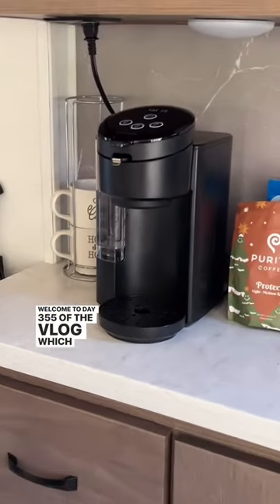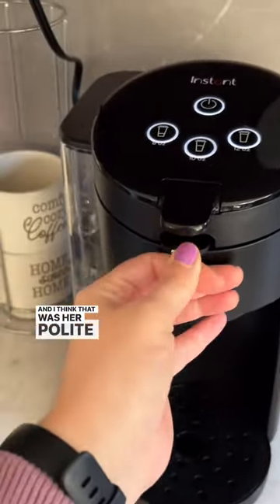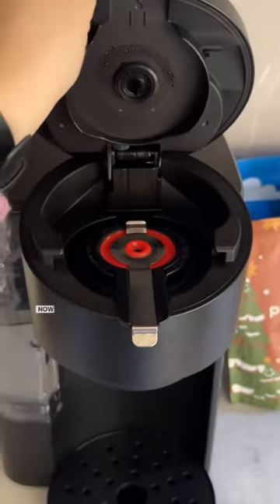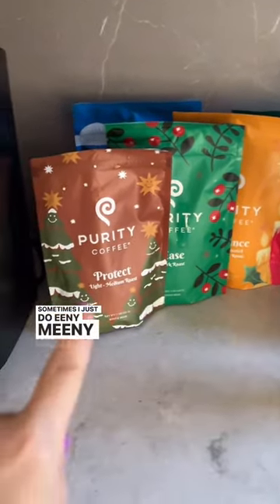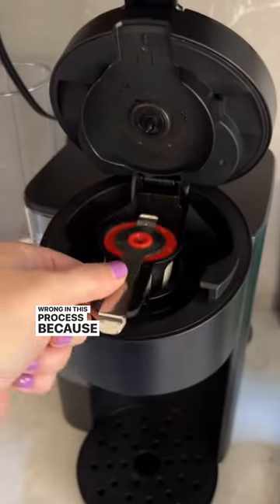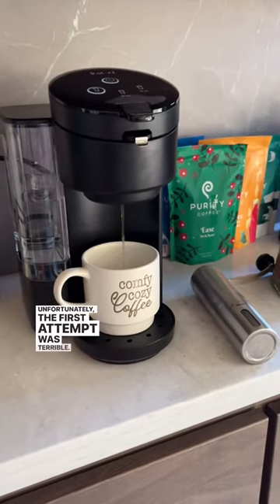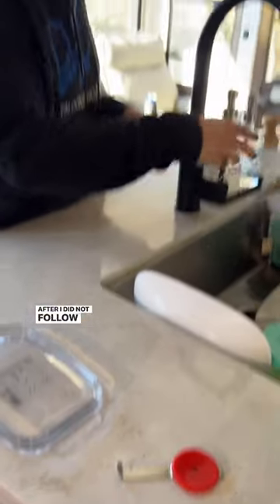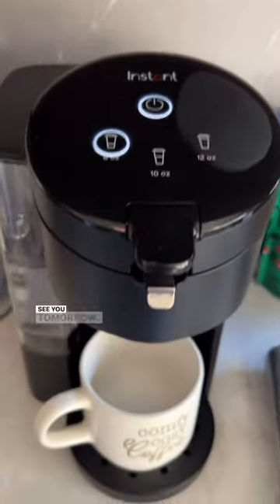rv life vlog: day 345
To be fair….I’m not the most *consistent* with measuring 😂 which doesn’t bother me but Beth apparently likes a *predictable* amount of coffee flavor 💀

Anddddd I’m not going to lie, once I figured out the coffee maker it did taste very smooth and rich and I was able to enjoy my @purity_coffee in 4K High Definition😌 ☕️

How fun to have a coffee machine after 3 years of not having one! 👏🏼

And in my defense….I’m good at other things 😏

BETHANDCOURT for 20% first time Purity Coffee purchase